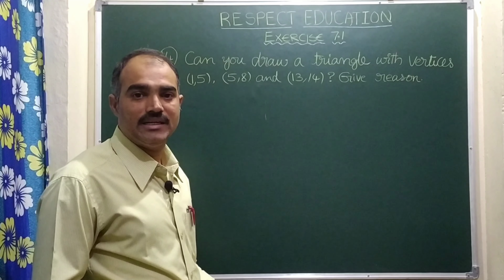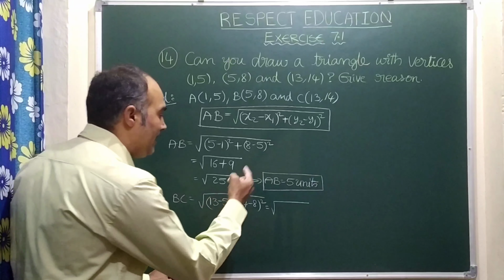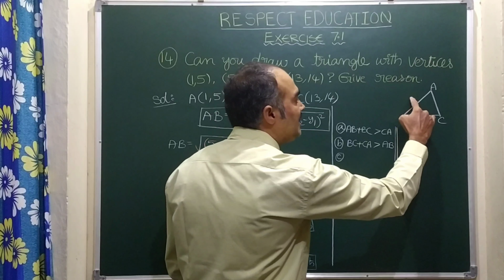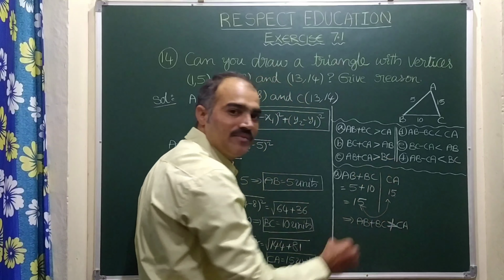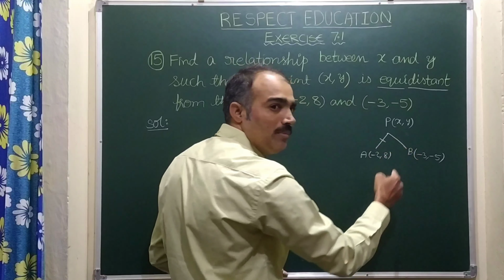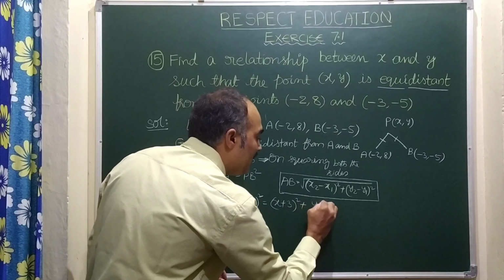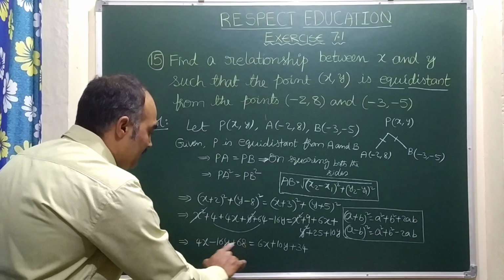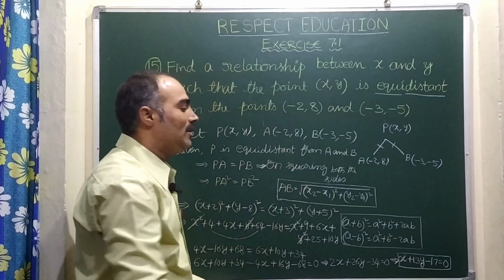CH:7|COORDINATE GEOMETRY| EXERCISE7.1|Q.NO.14,15|CLASS 10| MATHS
Chapter 7 COORDINATE GEOMETRY Exercise 7.1 Q.No 14 and 15 Class 10 Mathematics

In this session we learn the basic rules of constructing triangles.

We recall the formula of DISTANCE Between TWO POINTS.

We use the knowledge of the square of negative number and positive number is always positive.

We apply the knowledge to verify whether the given points form a triangle or not.

We are also able to establish a relation between x and y in such away that the point (x,y) is EQUIDISTANT from the given two points.

We understand the process in a clear and detailed manner.

Regards,
Respect Education.